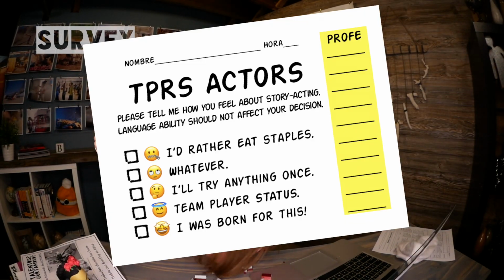Student Actors for Comprehensible Input in World Language Classrooms